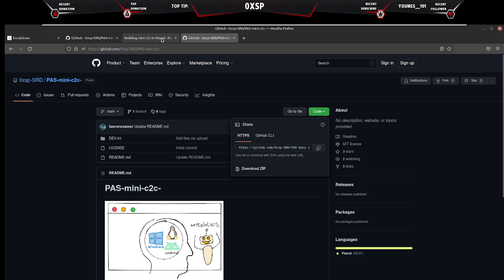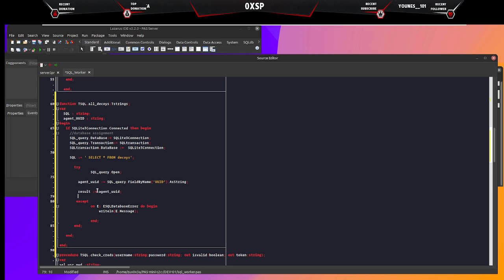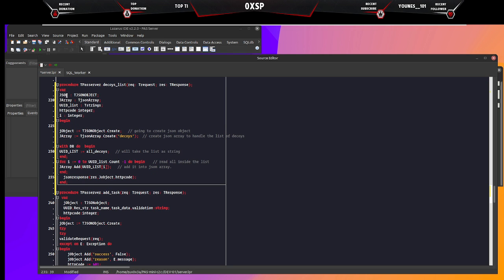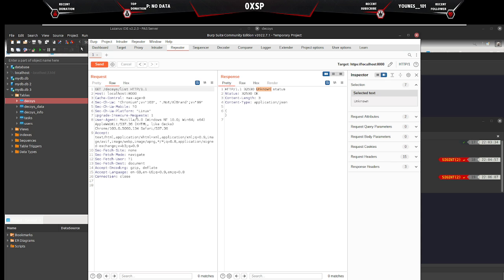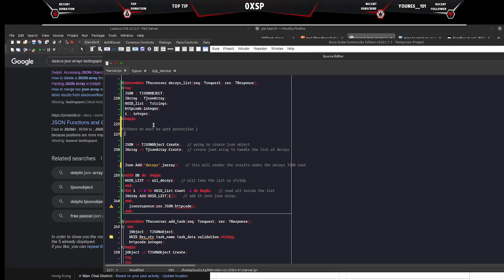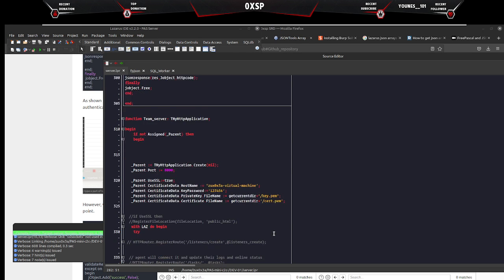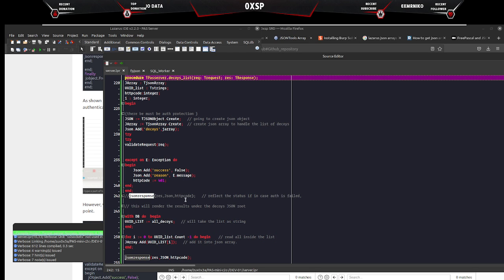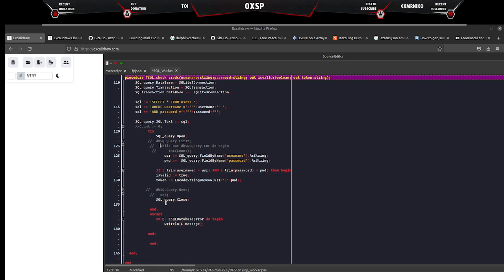Offsec Code series -Building c2c series (1)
The goal is to get mini c2c coded using pascal by publishing detailed articles on 0xsp.com, combined with some live streaming for inside coding.